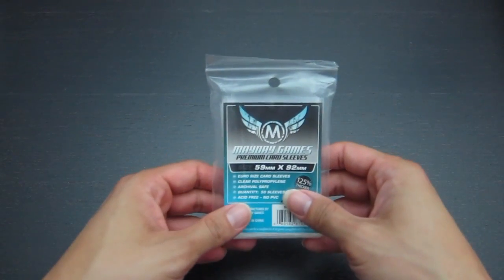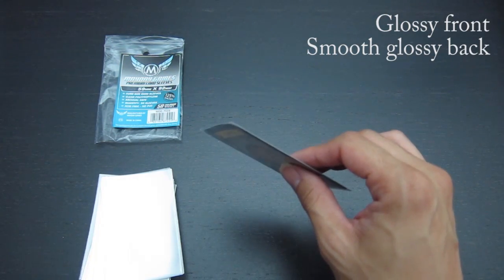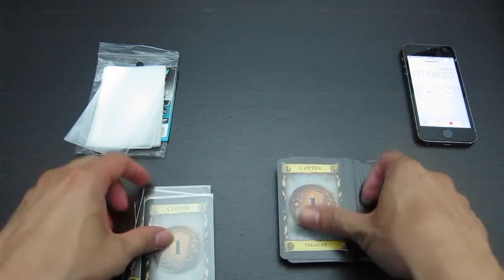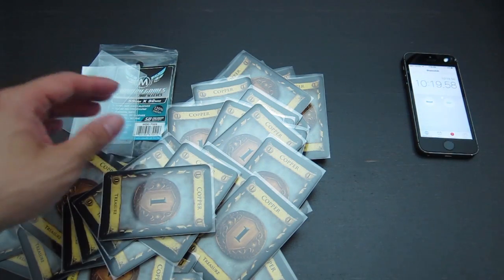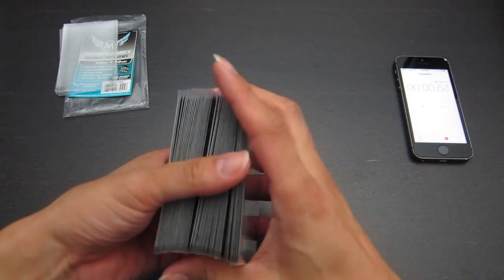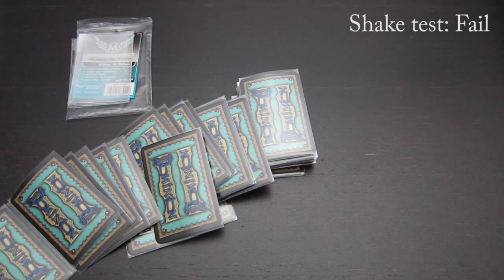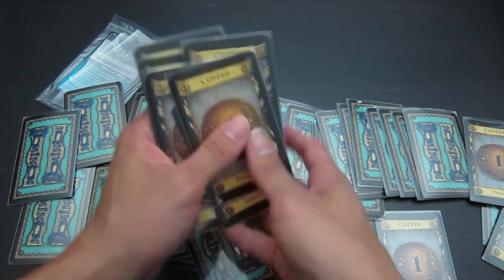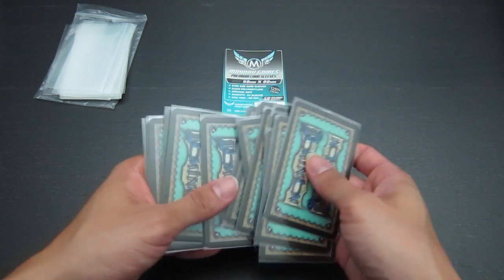Mayday Games - Premium Euro Sized Card Sleeves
A look at Mayday's premium board game sleeves for European-sized game cards (59mm x 92mm).

CREDITS